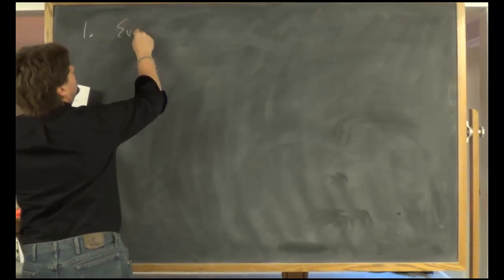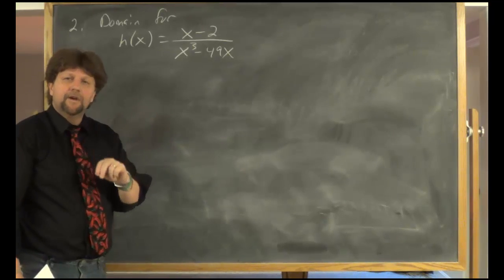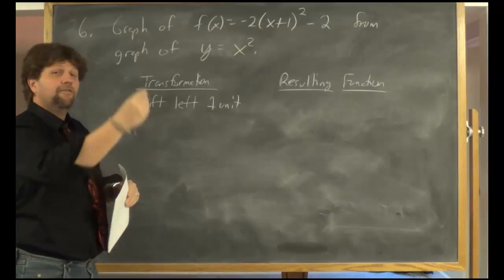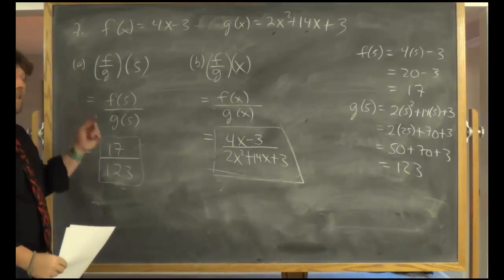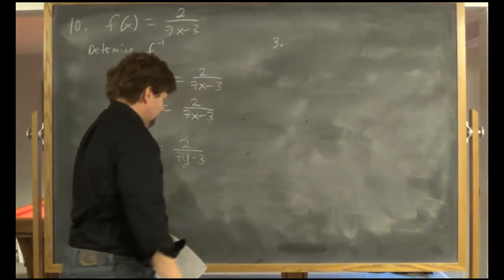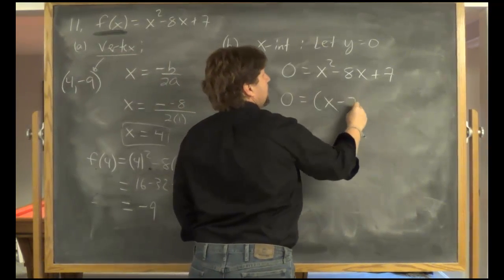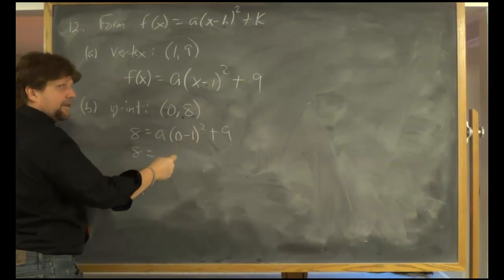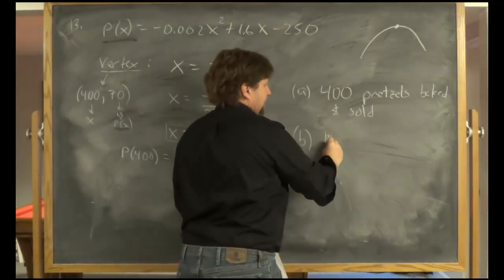Test 2 Practice Solutions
Solutions to some of the items on Test 2 Practice.